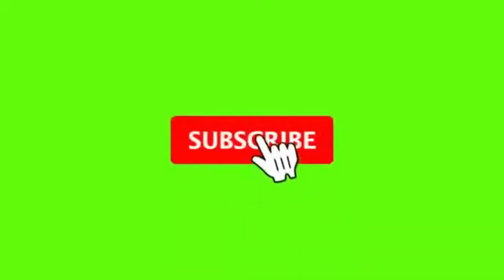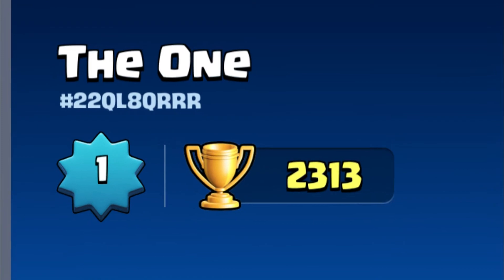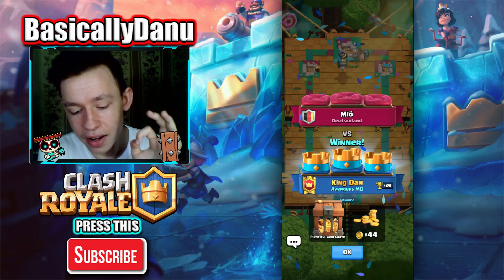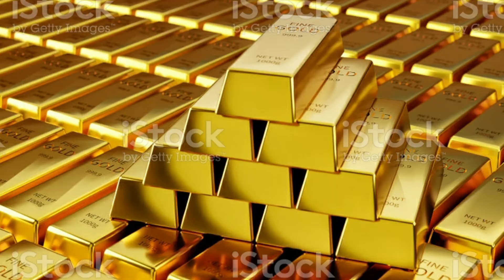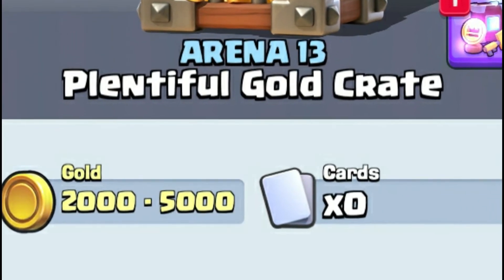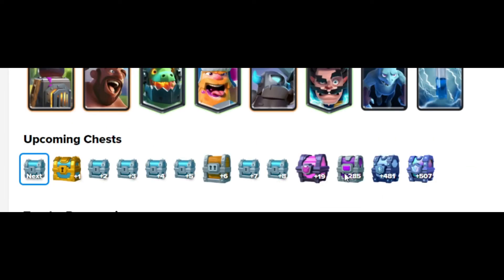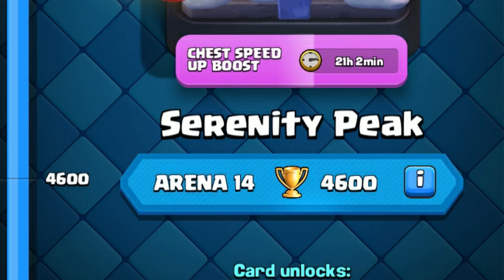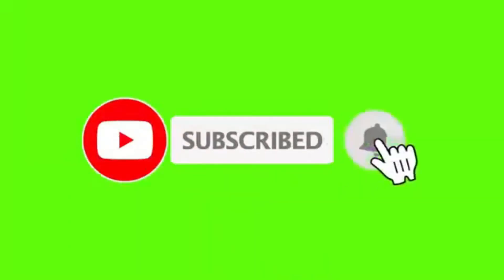6 Facts You Need To Know About GOLD CRATES | Clash Royale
6 things you need to know about gold crates in clash royale!

For King Level 11 players and beyond, you can now find the Gold Crates in your Chest cycle. The chance of one of these Crates dropping increases with the King Level. There are 3 variations.
Also The Goblin Drill is a brand new Epic card that will allow you to sneak behind the enemy’s line for a 4 elixir cost. And that's basicaly it :)

My Favourite Clash Royale/Brawl Stars Creators: Orange Juice (oj), Molt, B-Rad, CLASHwithSHANE, Lex, KFC Clash and many others.